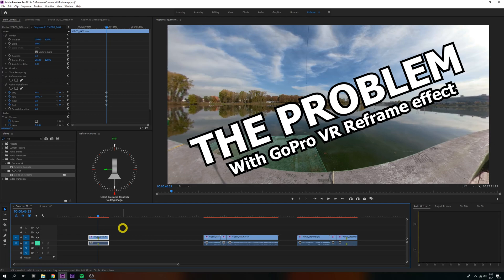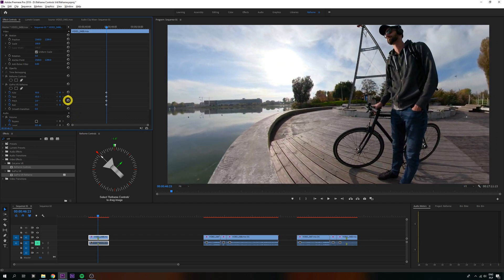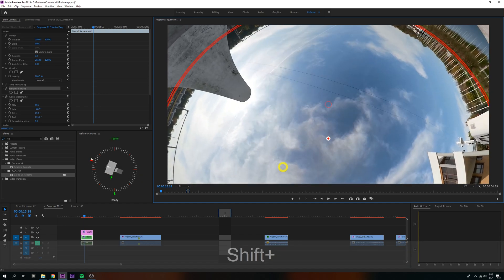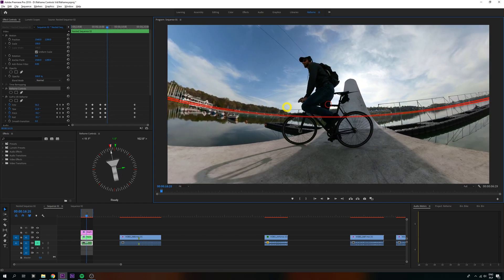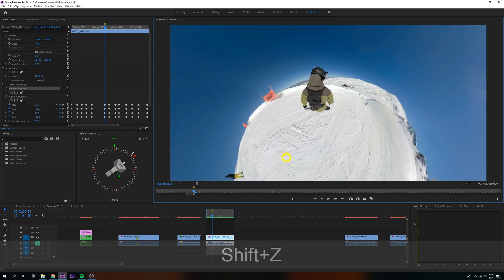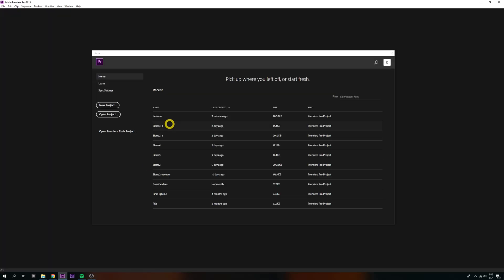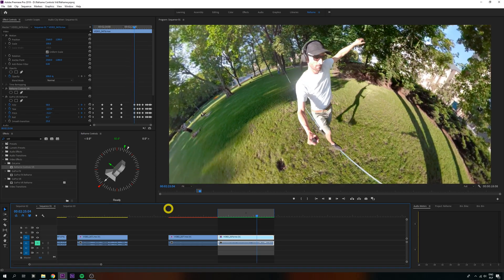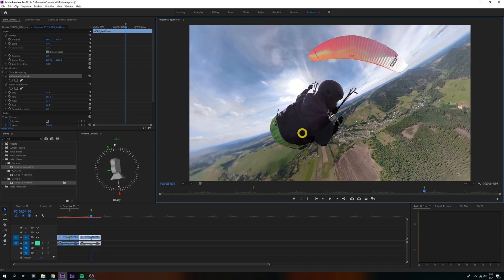Reframe Controls for GoPro VR Reframe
THIS EXTENSION IS DEPRECATED AND PULLED DOWN FROM ADOBE EXCHANGE

Direct download link for Windows:
(It's hosted on official GoPro website, but YT will show warning, as it's link to exe file):

Also, check out new GoPro FX Reframe plugin released recently which does similar stuff:

Features of Reframe Controls
• Full control over video framing without leaving preview window
• Intuitive frame rotation and movement relative to horizon or to the frame edges
• Lock rotation to any axis using drag + modifier keys
• Shortcuts inside preview window to navigate keyframes, reset them and cut-copy-paste all 4 keyframes
• Custom undo/redo that moves playhead to change time

Dragging
• Ctrl - Horizontal movement
• Shift - Vertical movement
• Ctrl + Shift - Rotate around frame center
• Alt + Ctrl - Move frame side to side
• Alt + Shift - Move frame up and down
• Alt + Drag - Zoom in and out

Shortcuts
• A - Previous keyframe
• D - Next keyframe
• W - Reset keyframe to zero
• X - Cut all 4 keyframes under playhead
• C - Copy all 4 keyframes under playhead
• V - Paste 4 keyframes at playhead
• Z - Undo, move playhead to place of change
• Shift + Z - Redo, move playhead to place of change
• Undo and redo are limited. Check video for full explanation.

And yes, you can use it to work with any 360 video that uses equirectangular projection, like footage from Insta360 or GoPro Fusion/Max!